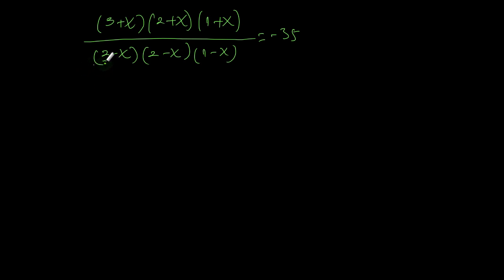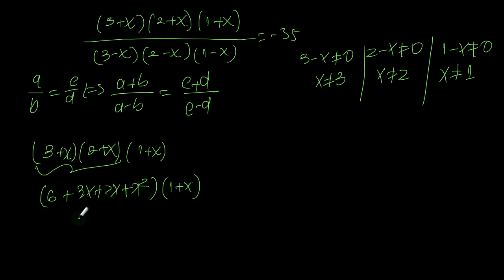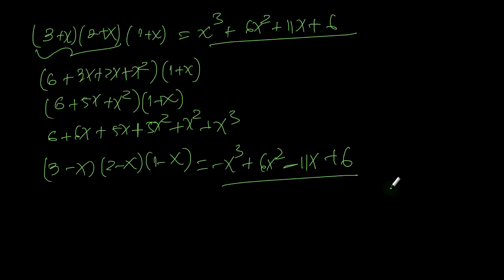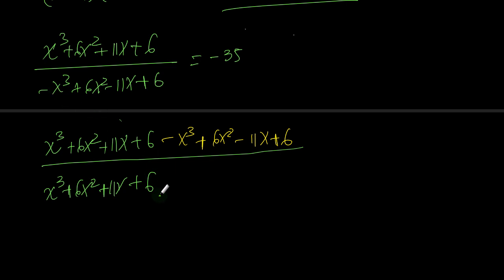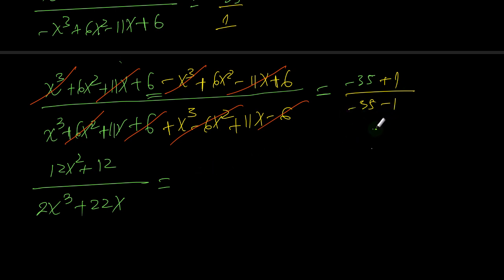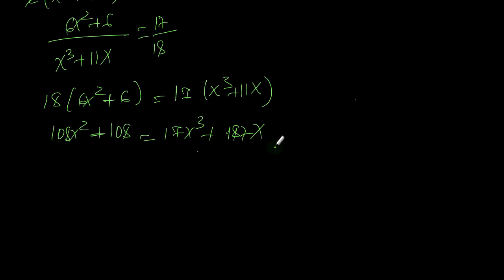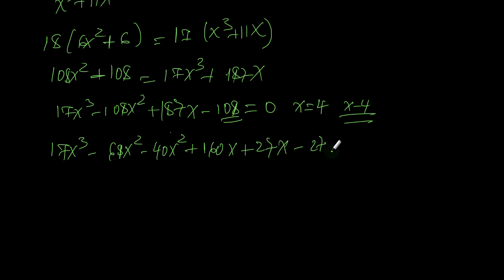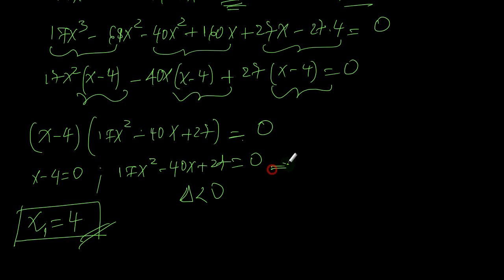Algebra | Fractional Equation | How to Solve | Maths Olympiad | Geendle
Algebra:

Equations
Inequalities
Polynomials
Functions

Geometry:

Euclidean Geometry
Coordinate Geometry
Trigonometry
Geometric Transformations
Solid Geometry
Geometric Proofs

Calculus:

Limits
Derivatives
Integrals
Differential Equations
Multivariable Calculus

Statistics and Probability:

Descriptive Statistics
Inferential Statistics
Probability Theory
Random Variables
Probability Distributions
Hypothesis Testing

Linear Algebra:

Vectors
Matrices
Determinants
Eigenvalues and Eigenvectors
Vector Spaces
Linear Transformations

Number Theory:

Divisibility
Prime Numbers
Modular Arithmetic
Diophantine Equations
Cryptography

Discrete Mathematics:

Combinatorics
Graph Theory
Logic
Set Theory
Algorithms
Boolean Algebra
Topology:

Mathematical Logic:

Propositional Logic
Predicate Logic
Model Theory
Proof Theory
Set Theory
Computability Theory

Abstract Algebra:

Groups
Rings
Fields
Modules
Galois Theory
Homomorphisms

Applied Mathematics:

Numerical Analysis
Optimization
Differential Equations
Mathematical Modeling
Control Theory
Game Theory

Recreational Mathematics:

Puzzles
Magic Squares
Mathematical Games
Mathematical Paradoxes
Mathematical Art
Fractals

SAT Math
ACT Math
GRE Math
GMAT Math
Math Olympiad